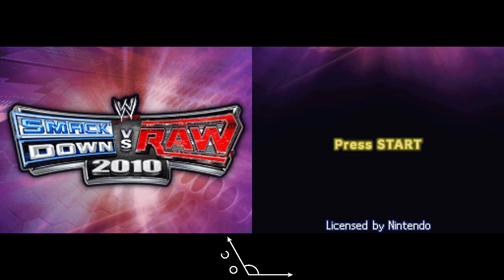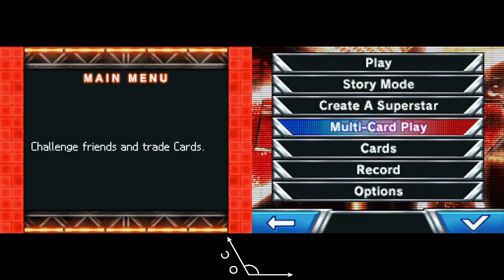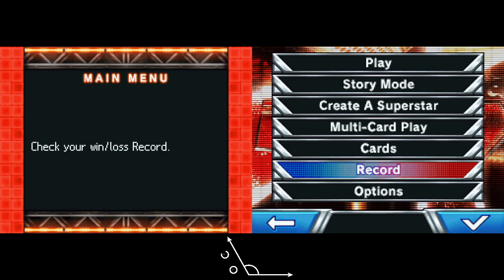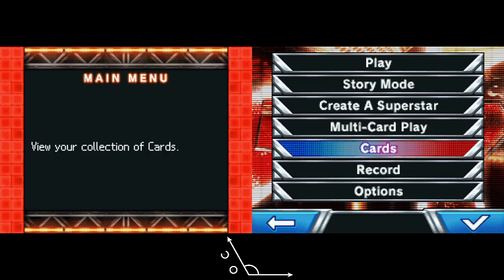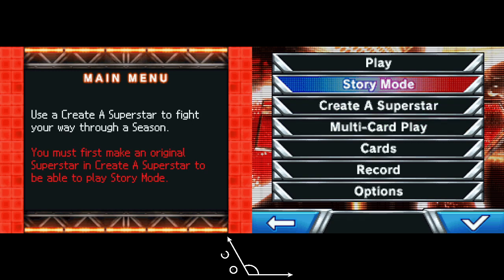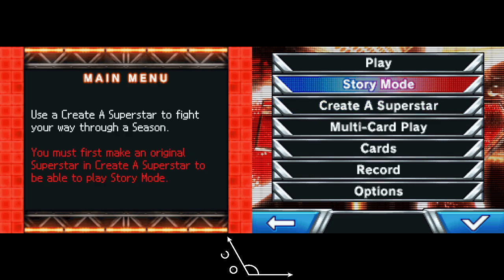WWE Smackdown vs Raw 2010 DS Playthrough Part 1: The Creation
40 Minutes of no direction of a CAW creation. Orange you glad you see the thumbnail.

"I knew Taz before Taz turned orange." -New Jack

I usually stream on Twitch. Like the word Obtuse, either I'm wide or I'm stupid, mostly both.